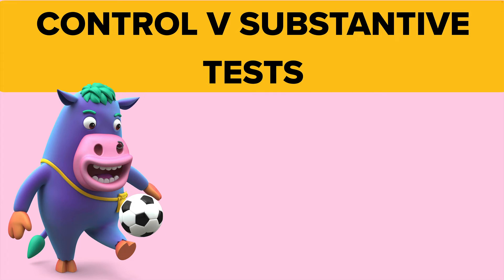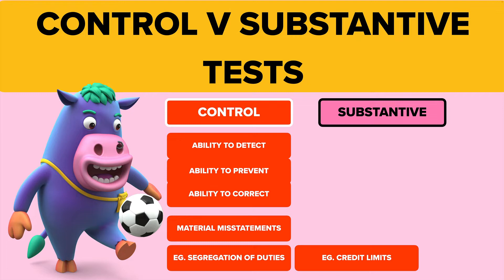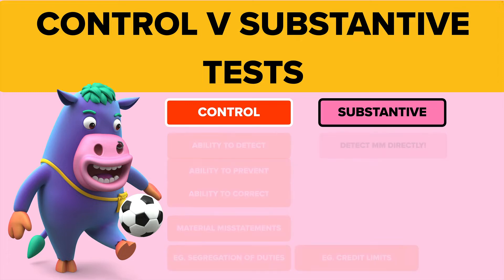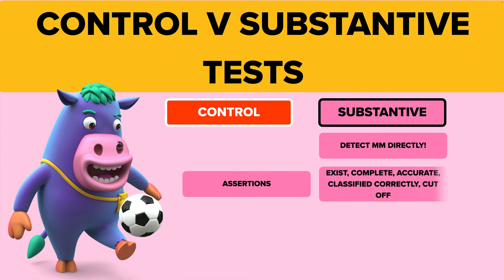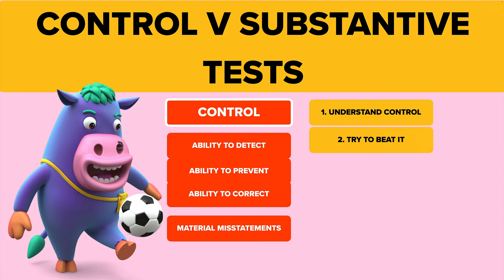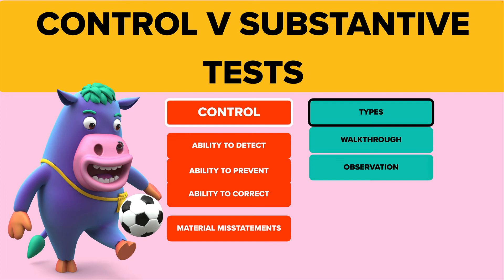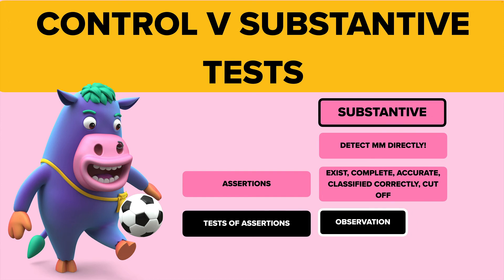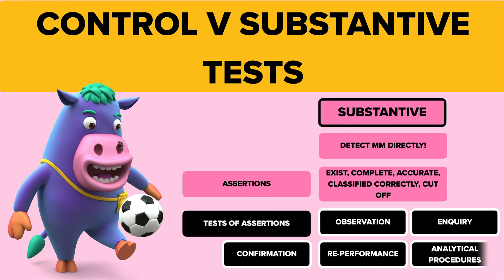Control v Substantive Tests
ACCA AA - vital knowledge